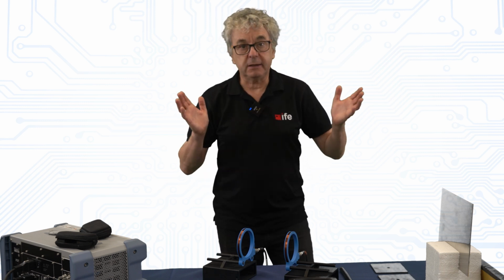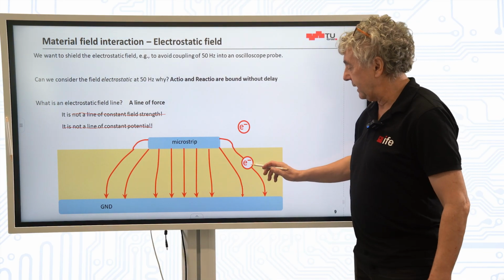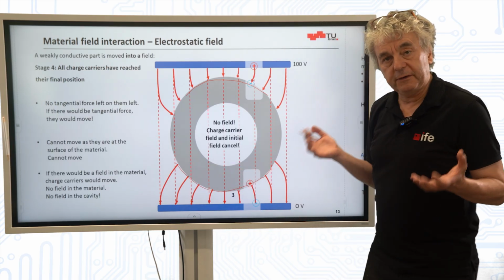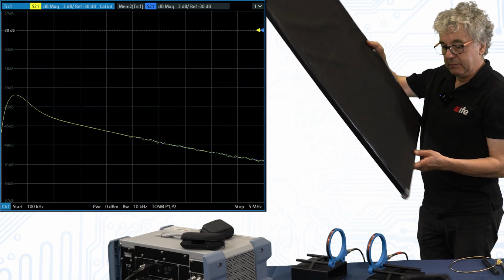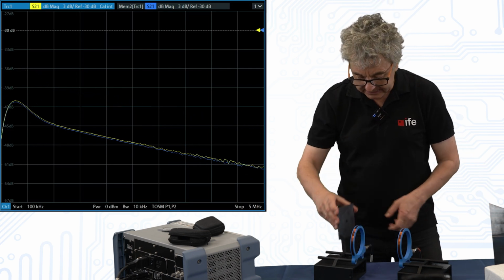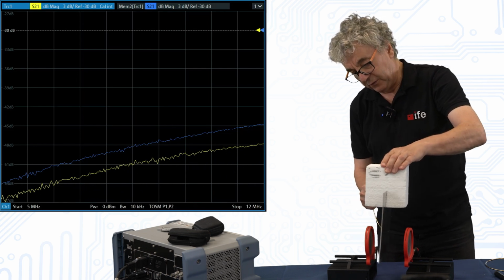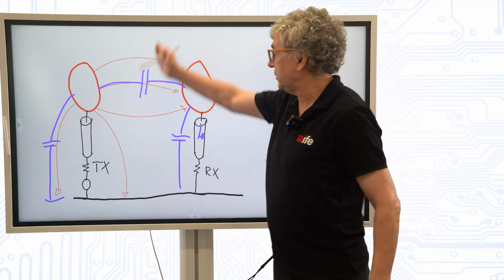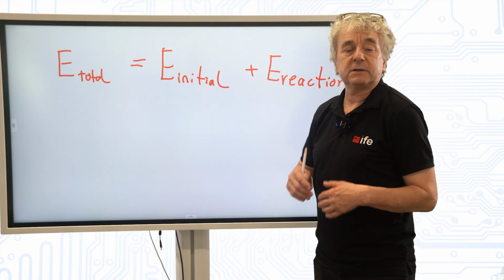How does shielding really work at low frequencies?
Electronics often need proper shielding to work, but how does shielding against low frequency electromagnetic waves really work?

In this video, Prof. David Pommerenke explains the essential knowledge needed to identify the right material for shielding.

Learning outcome:
You will be able to explain whether a material shields against an electric or a magnetic field.

Chapters:
0:00 - Introduction
1:56 - Theory of material-field interactions
6:44 - Magnetic shielding experiments
10:26 - Electric shielding experiments
13:27 - Electric shielding - circuit level
16:48 - Outro

This learning video is part of the upcoming course "Basics of EMC" which the Institute of Electronics is producing with the Austrian Chips Competence Center.

See already now our existing online course on electromagnetic compatibility on EdX

Host: David Prommerenke
Recording: Loreta Stojanova and Henrik Siboni
Editing: Henrik Siboni
Transcript: Lisa Lamprecht